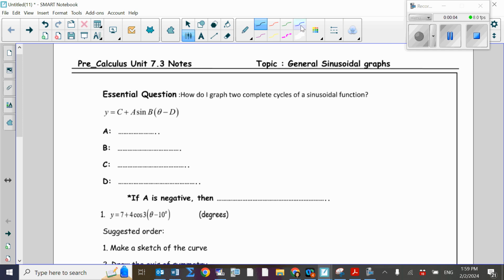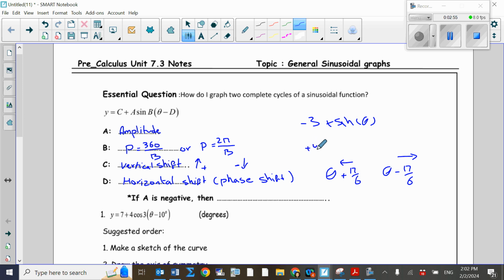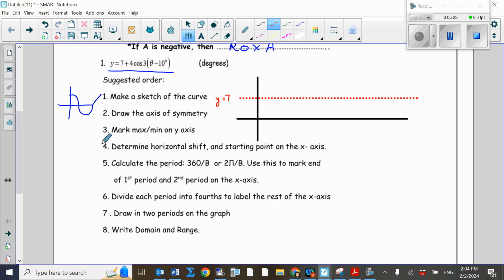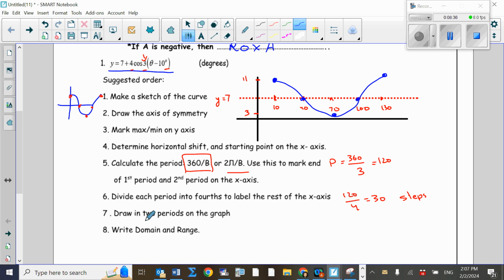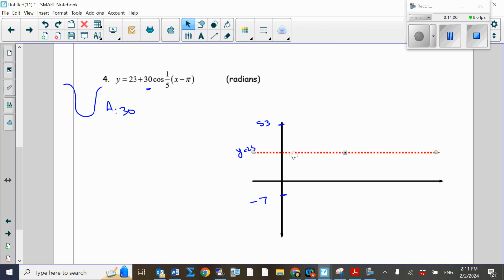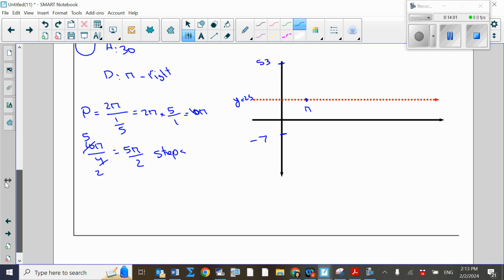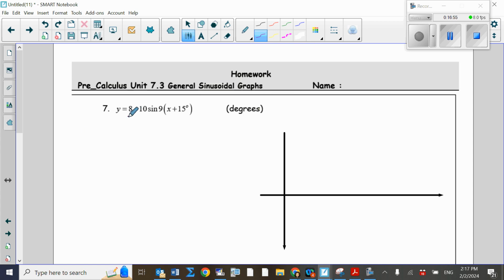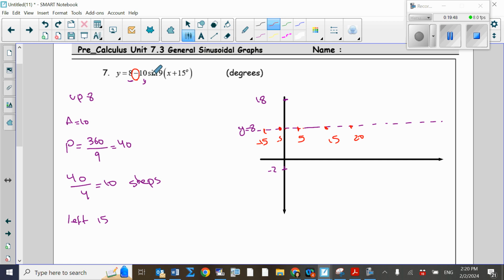7 3 note & hw video